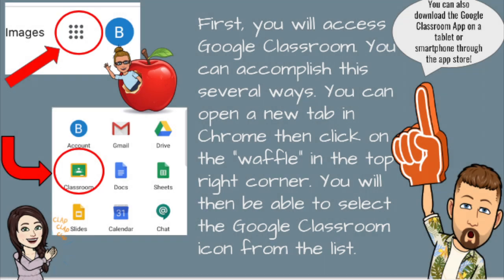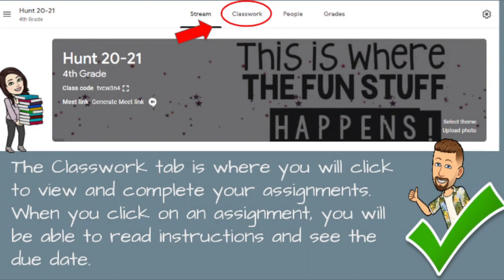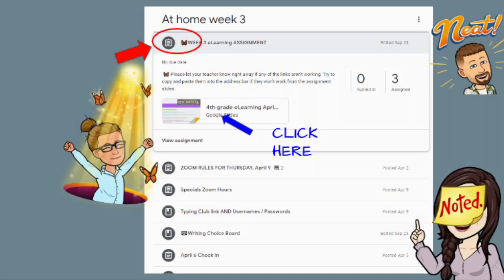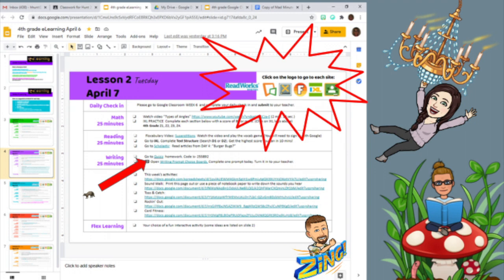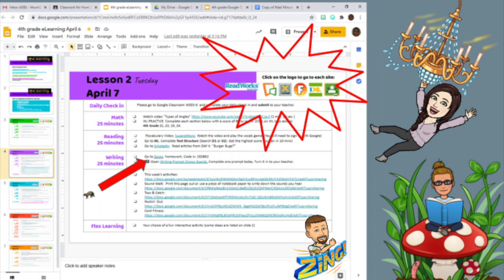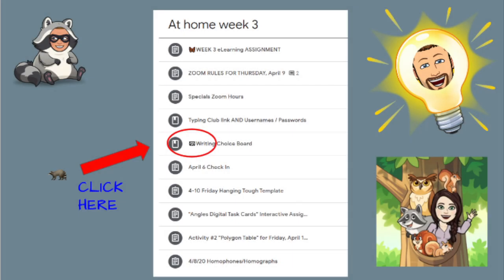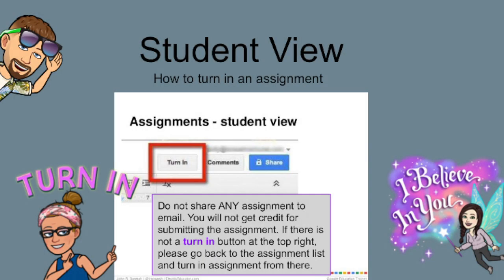4th Grade Google Classroom Tutorial HSCSD #1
This is a tutorial for parents of students in 4th grade HSCSD #1 to help navigate Google Classroom in the event we need to go to distance learning.